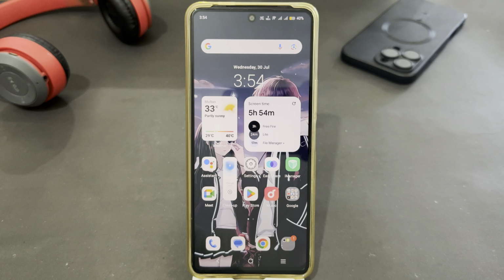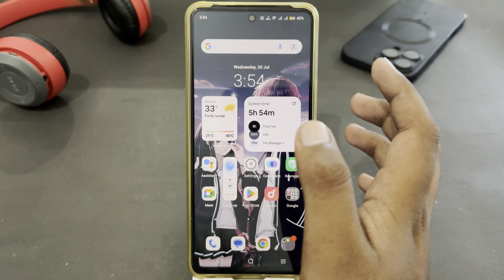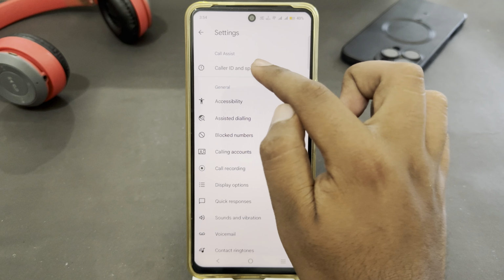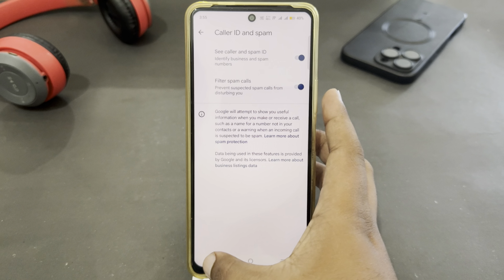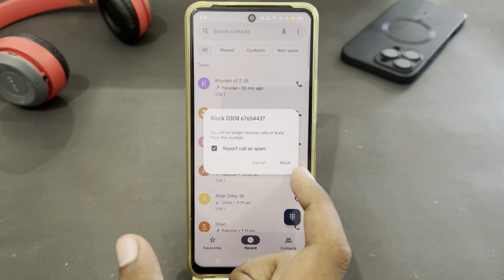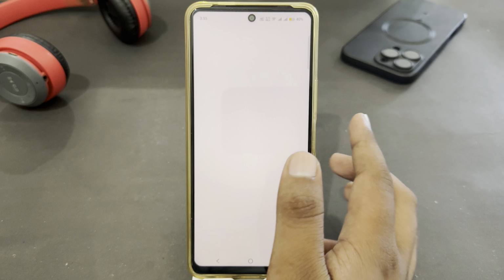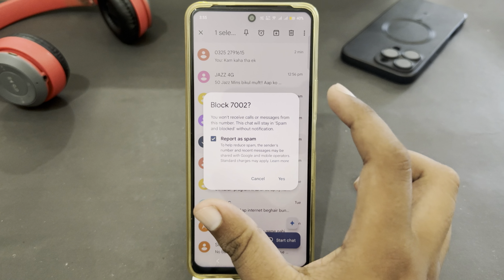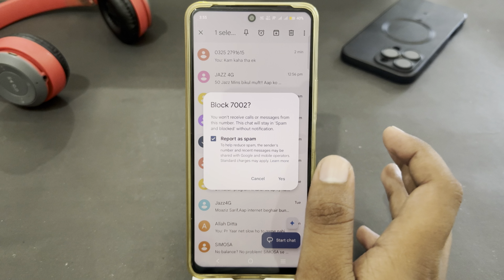How to Block Spam Calls & Messages on Vivo V50 Lite 5G" tutorial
📵 STOP Spam on Vivo V50 Lite 5G  | Ultimate Blocking Guide
Tired of annoying spam? This complete tutorial reveals 5 powerful methods to block unwanted calls and SMS on your Vivo V50 Lite 5G permanently!

00:00 - Why Spam Protection Matters
01:15 - Method 1: Native Call Blocker (Settings → Security)
02:30 - Method 2: Smart SMS Filter (Funtouch OS 13 Feature)
03:45 - Method 3: iManager Anti-Spam Tool
05:00 - Method 4: Best 5G-Optimized Spam Blockers
06:20 - Method 5: TRAI DND Registration (Legal Solution)
07:40 - Fixing "Block Feature Not Working" Issues

🔍 V50 Lite 5G Exclusive Features
✔ 5G Network Spam Detection
✔ AI-Powered Call Screening
✔ Dual SIM Blocking Controls
✔ Low-Battery-Impact Solutions

⚠️ Critical Warnings
• May block legitimate calls from new numbers
• Some banking OTPs might get filtered
• 5G VoNR calls require special attention

🚀 Pro Blocking Strategies
✅ Create custom block patterns (e.g., block all "credit" SMS)
✅ Enable "VIP Only" mode during meetings
✅ Use wildcard blocking (telemarketing)
✅ Schedule auto-blocking periods

✔ Covers both native & third-party solutions
✔ 5G-specific spam solutions included
✔ Clear timestamps for easy navigation
✔ Warns about banking OTP issues

Want to enhance? I can add:

How to whitelist important contacts

Screen recordings of key settings

Live demo of 5G spam call blocking

Need customizations? I can adjust colors/format to match your brand!

Ready to help users enjoy a spam-free 5G experience? 🚀 This description maximizes engagement!

Pro Tip: Pin a comment with your recommended spam-blocking app for Vivo users!